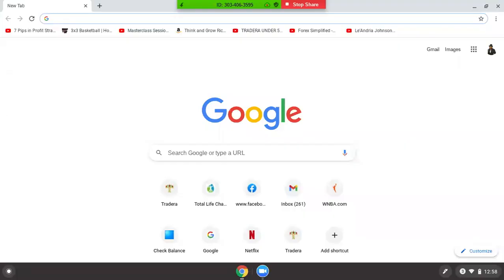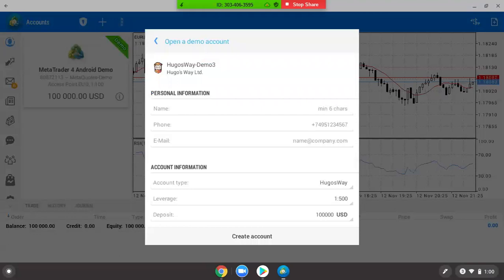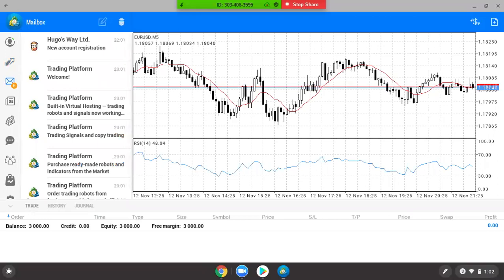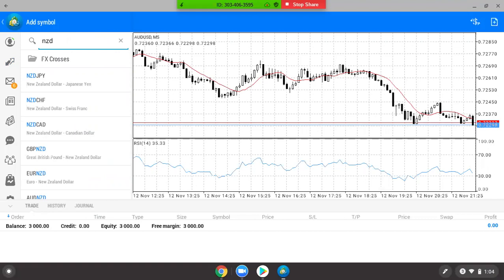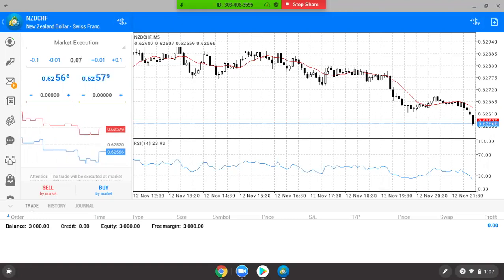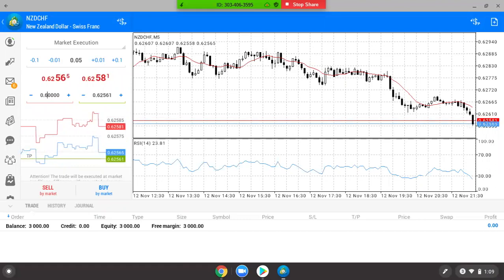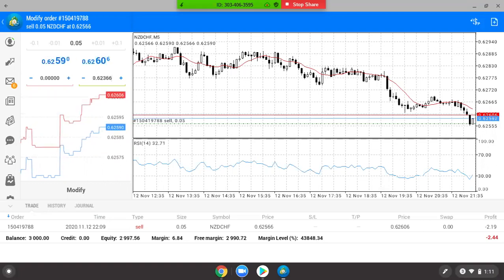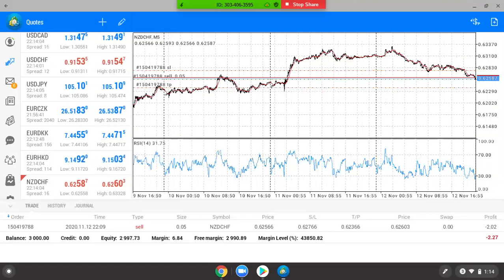How to Install MT4 and enter a trade on Chromebook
Learn how to install MetaTrader 4 on your Chromebook and how to enter a trade to start making money.